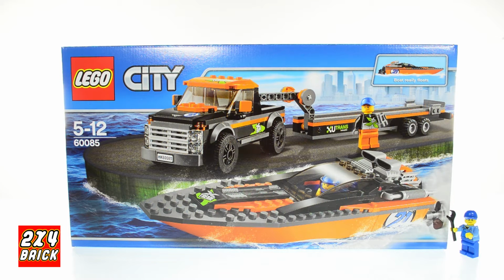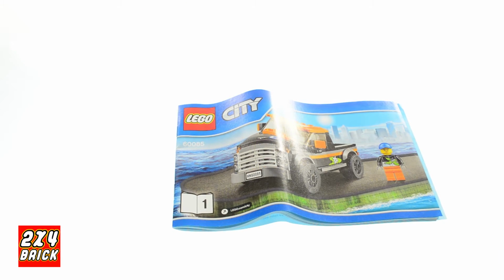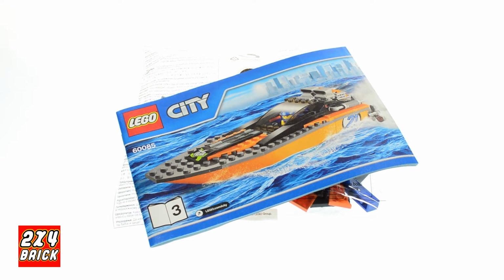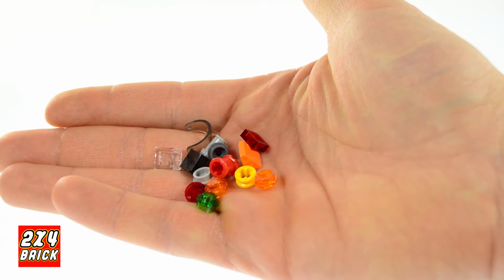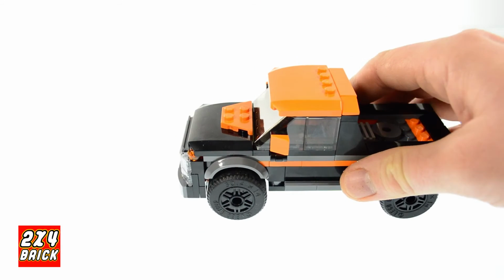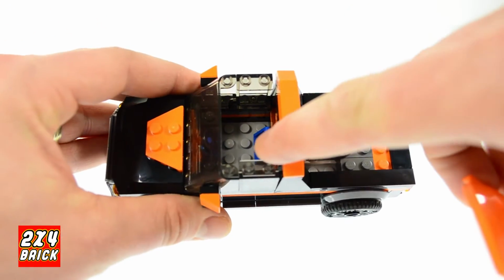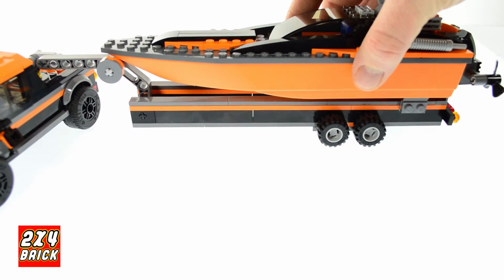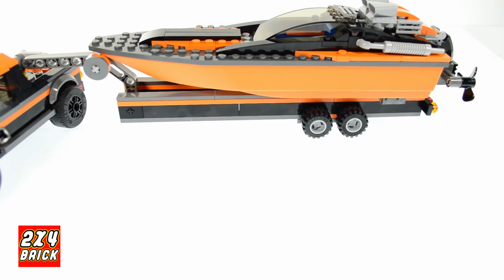LEGO CITY 60085 UNBOXING BUILD AND REVIEW 4X4 WITH POWERBOAT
Hello guys
My name is Mike
And this is 2X4 BRICK
In this video I will be
Unboxing, building and reviewing
The Lego City set number 60085
4X4 with power boat
The set has 301 pieces
And it costs £24.99 / $29.99 / €29.99
The price per brick is at 8.3p / 9.9c / 9.9 euro cents
On the front of the box it says that the boat really floats
Let’s see what we get in the box
Inside I found 3 numbered bags of bricks
A boat hall
A sheet of stickers
And three booklets
The booklets had no cardboard protection and unfortunately
This time they arrived all messed up
Now, booklet number 1 has 60 pages and it has the instructions for building the 4x4 using the bricks in bag number 1
Bag number 2 has the bricks for the trailer and you need to use booklet number 2 with 36 pages
Bag number 3 with booklet number 3 containing 56 pages will get you the power boat
Let’s go ahead and build this
These are the pieces that were left out
Let’s take a quick look at what you get for your money when it comes to this Lego set
First we have two mini-figs
A male and a female their torso and legs are the same and both of them have only one face
Next we have the huge 4x4, when I say huge I mean for the mini-figs scale, just take a look for yourself
I like the fact that is has an enclosed cabin, there are windows all around and I also like the black rims
Inside there is room for one driver
While this is where you will attach the trailer for the boat
There is nothing that I could say about the trailer beside the fact that it is simple and it gets the job done
Now on top of the trailer we have this big speed boat, it actually fits perfectly in here
The powerboat has some nice features, it comes with an opening cabin where there is room for a mini-fig and then the engine also lifts up like so
And the most important thing about the boat is that it really floats on water
There is no point in telling you to go ahead and LIKE SHARE AND SUBSCRIBE if you enjoyed the video as you already know these things and you won’t do it anyway so….until next time…take care